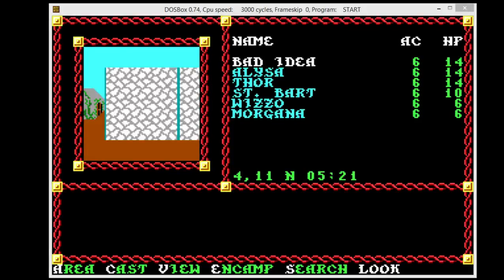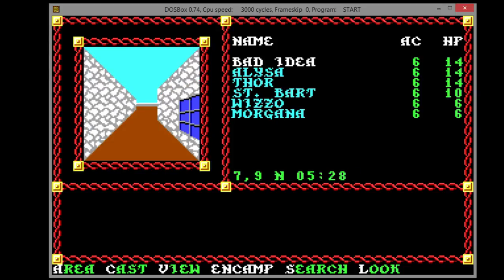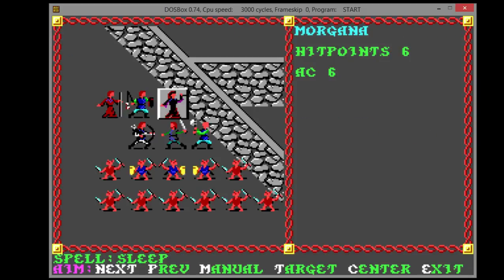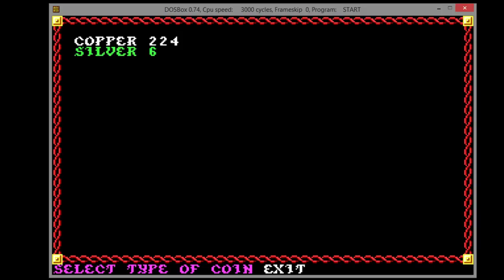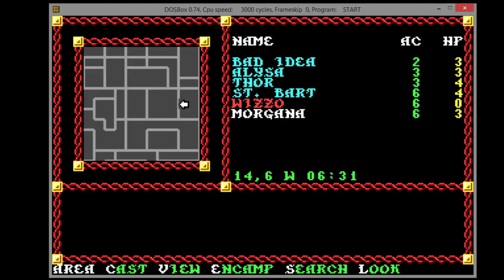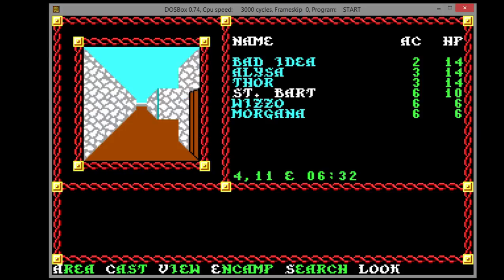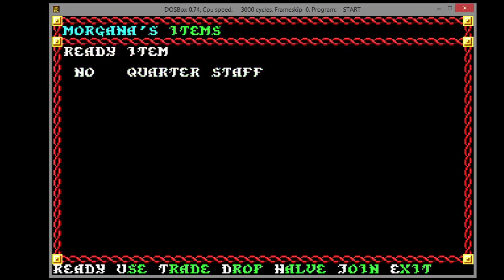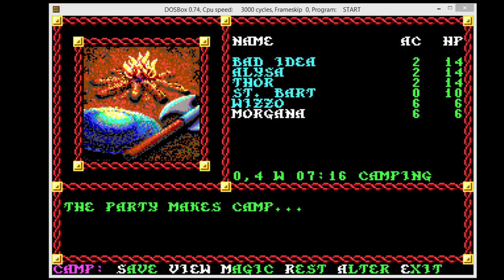Pool of Radiance part 1: Welcome to Phlegm, er, Phlan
Keeping it old school, we've got the game that launched the Gold Box series: Pool of Radiance.  I won't lie, it's a little rough, but it helps you appreciate the later titles.  Let's get started!